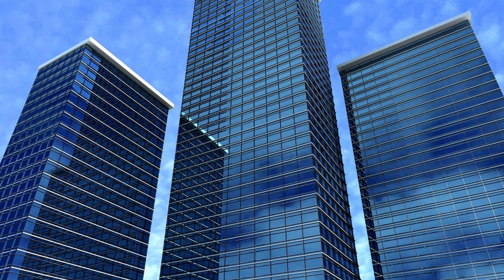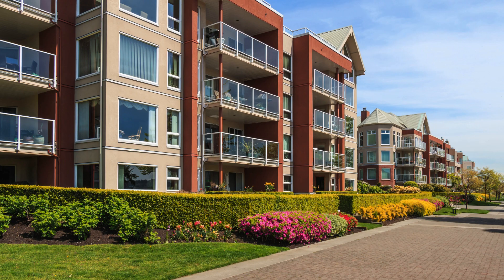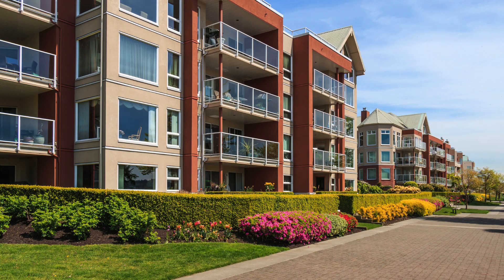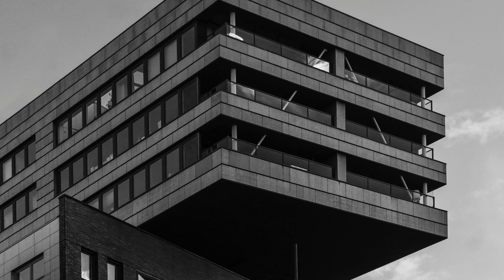BEST REVIT TRAINING INSTITUTE IN Shillong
"When it comes to the best Revit training institute in Shillong, Cherry Institute stands out as a top choice for aspiring professionals. With its comprehensive curriculum and experienced faculty, Cherry Institute ensures that students receive the best possible training in Revit, a widely used software in the architecture and construction industry. The institute offers a range of courses tailored to meet the needs of beginners as well as seasoned professionals who want to enhance their skills and stay updated with the latest advancements in the field.
One of the key reasons why Cherry Institute is regarded as the best in Shillong is its faculty. The institute boasts a team of highly skilled and experienced trainers who are experts in using Revit. They bring their industry knowledge and expertise to the classroom, providing students with real-world insights and practical tips to excel in their careers. With their guidance, students at Cherry Institute gain a deep understanding of Revit and its applications, enabling them to tackle complex projects with confidence.
Another factor that sets Cherry Institute apart from other training institutes in Shillong is its hands-on approach to learning. The institute believes in a practical-oriented teaching methodology, where students get ample opportunities to work on live projects and apply their theoretical knowledge in a real-world setting. This approach not only enhances their understanding of Revit but also prepares them for the challenges they may face in their professional careers. The institute provides state-of-the-art facilities and software tools for students to practice their skills, ensuring they are well-equipped to handle industry demands.
Cherry Institute also takes pride in its comprehensive curriculum. The courses offered cover various aspects of Revit, including modeling, drafting, visualization, and collaboration. The curriculum is designed to provide a holistic understanding of Revit, allowing students to develop proficiency in all areas. Whether it's creating 3D models, generating construction documents, or collaborating with other professionals on a project, students at Cherry Institute learn the necessary skills to excel in their roles.
Furthermore, Cherry Institute understands the importance of staying updated with the latest trends and developments in the industry. The institute regularly updates its curriculum to incorporate new features and functionalities of Revit, ensuring that students are always learning the most relevant and up-to-date techniques. This commitment to staying ahead of the curve makes Cherry Institute an ideal choice for individuals who want to stay competitive in the fast-paced world of architecture and construction.
In conclusion, when it comes to the best Revit training institute in Shillong, Cherry Institute stands out for its experienced faculty, hands-on approach to learning, comprehensive curriculum, and commitment to staying updated with industry trends. By choosing Cherry Institute for their Revit training needs, individuals can be confident that they are receiving top-notch education and gaining the skills necessary to succeed in their careers."